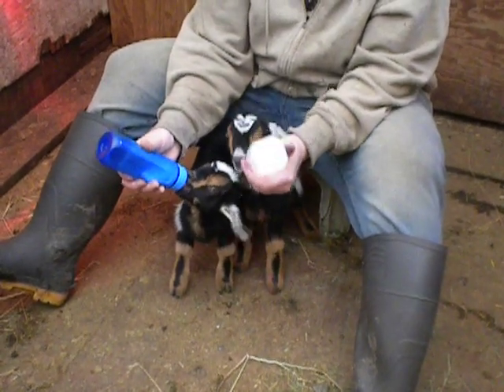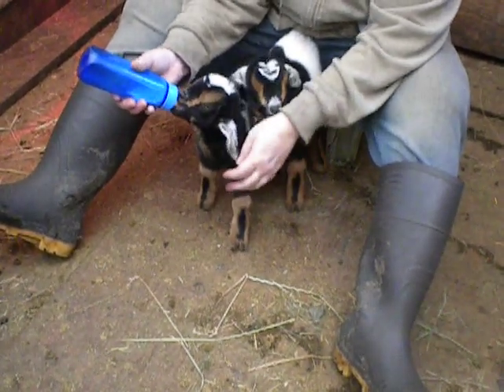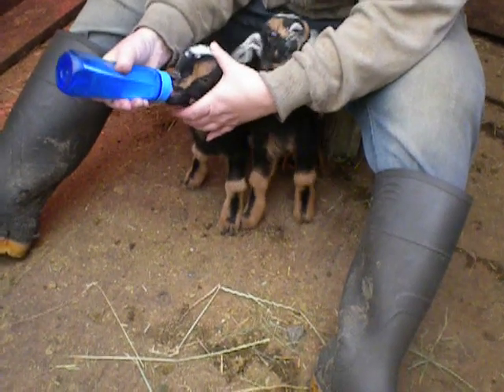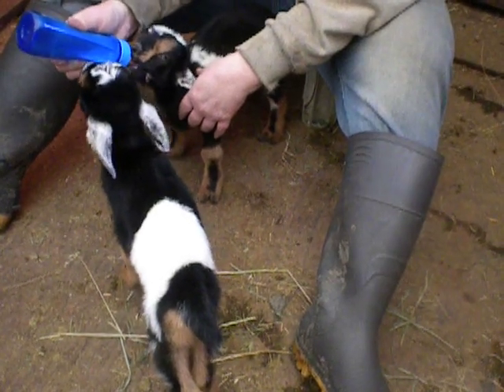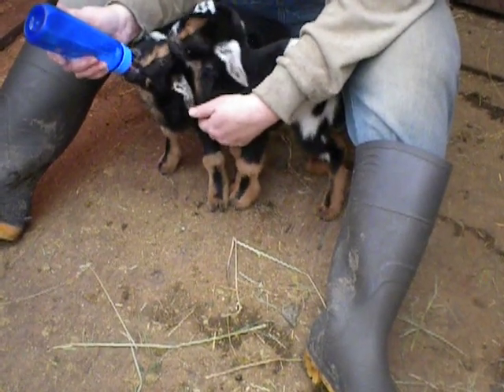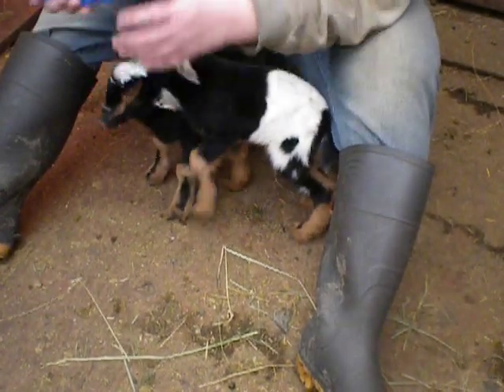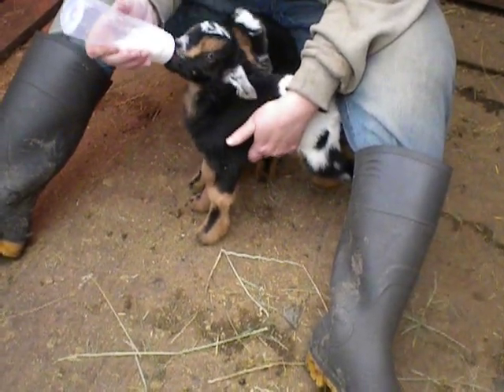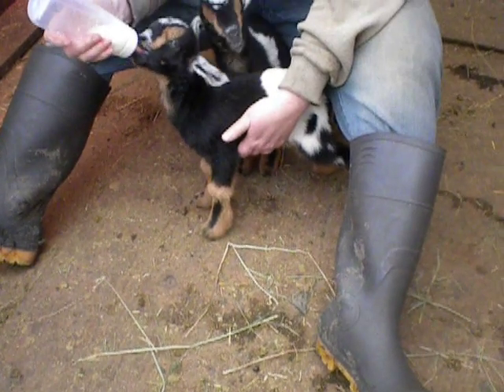How to bottle feed baby goats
Bottle feeding , baby goats .Please note that you should never microwave milk for a bottle baby , you can pulsate the bottle to increase milk flow , And the easiest way to make sure babies are getting enough , especially when you are supplementing , is to feel the belly . When full the belly should feel rounded but not tight . Do not overfeed ! Make sure you have a good bottle feeding chart for the right amount of milk and frequency of bottles based on weight and age.